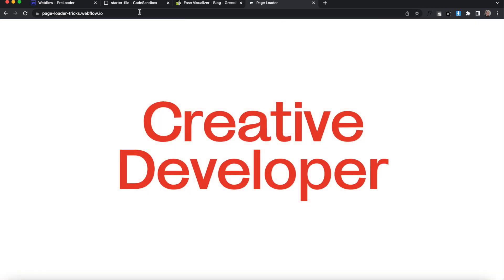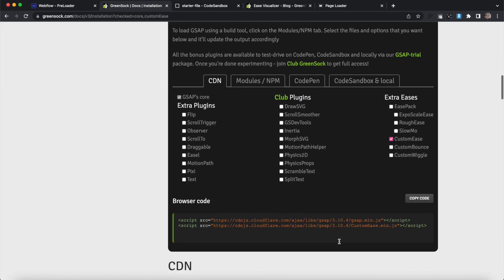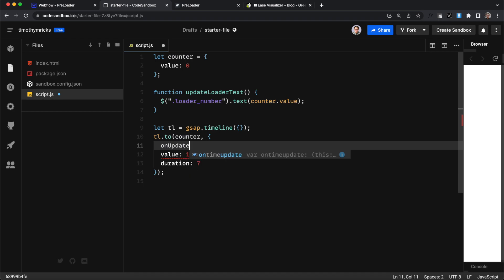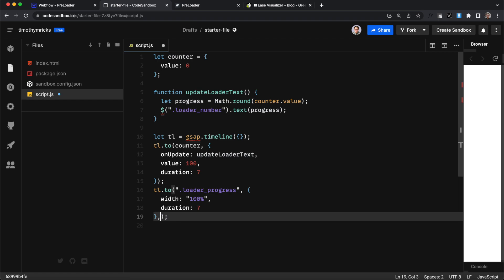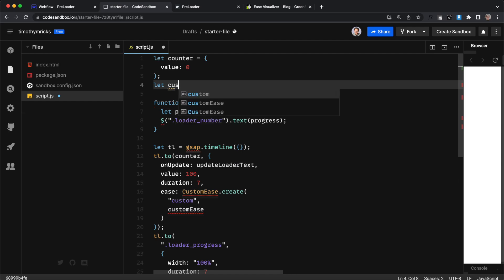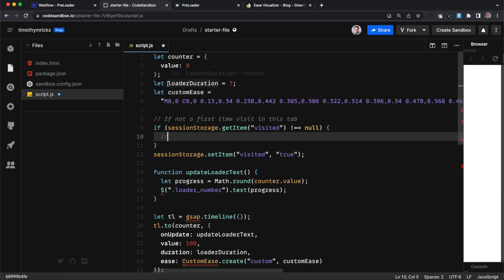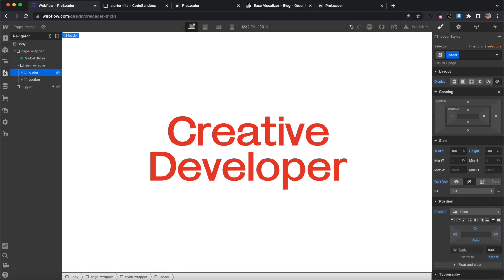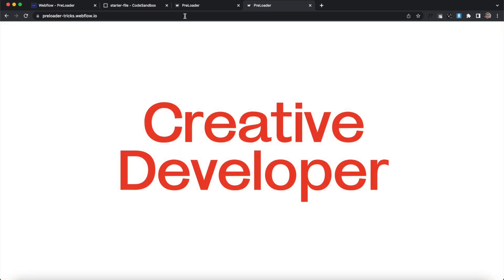Adaptive Page Loader in Webflow